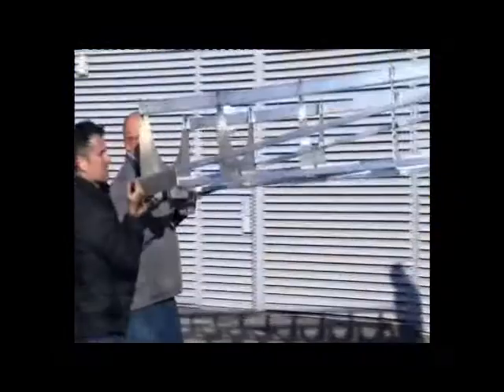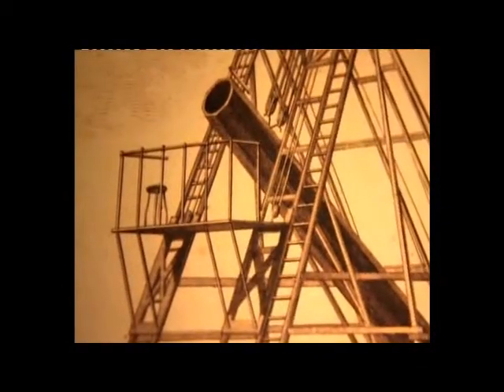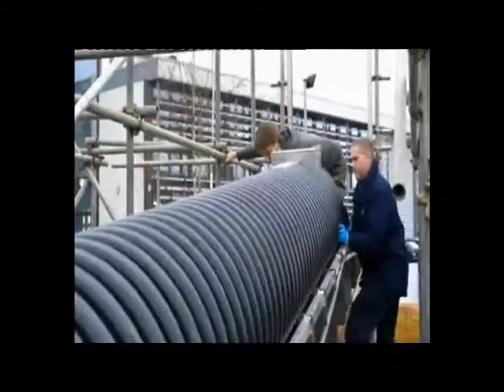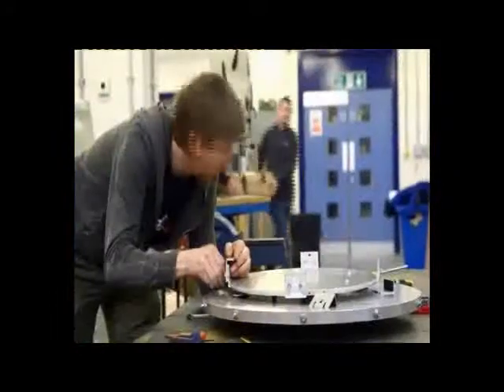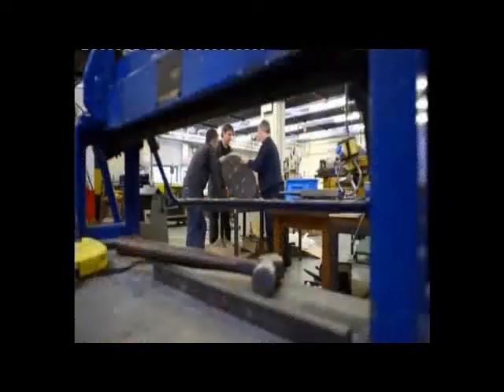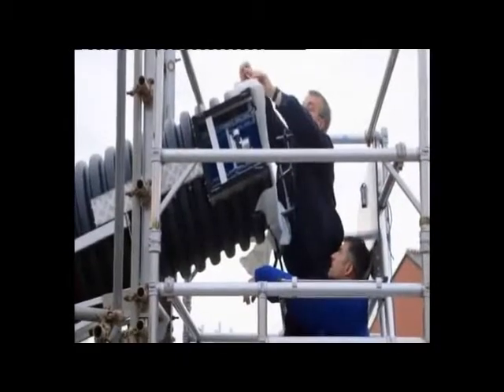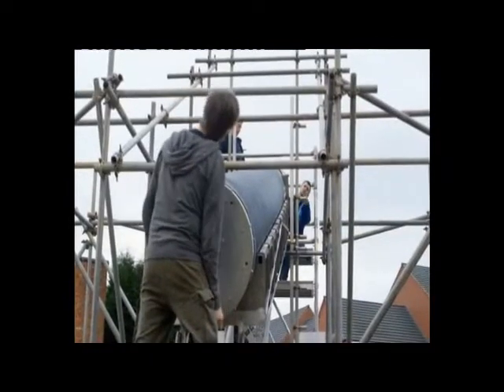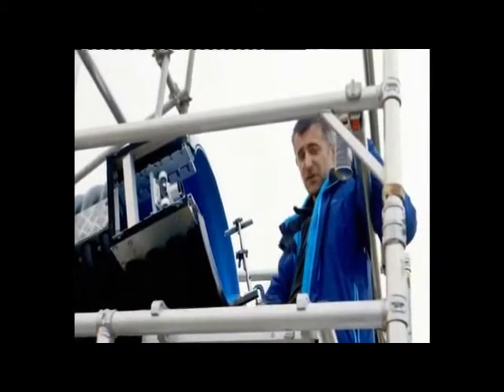Mark Thompson from Stargazing LIVE Builds a Replica of Herschel's Telescope - Film 2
Mark completes his challenge this year to build a replica of William Herschel's 20 foot telescope using modern material, as seen on Stargazing LIVE in January 2013.